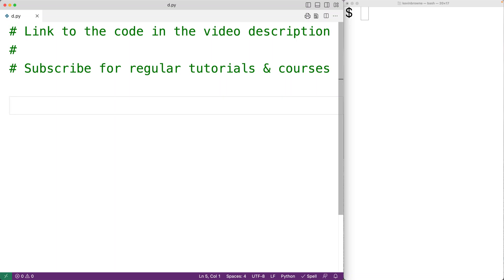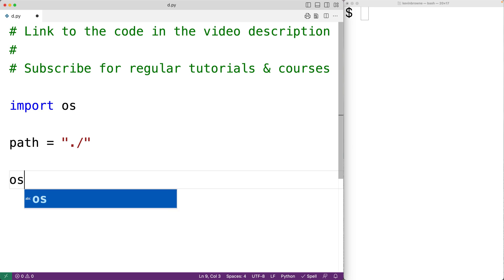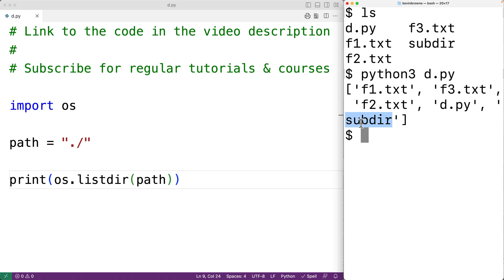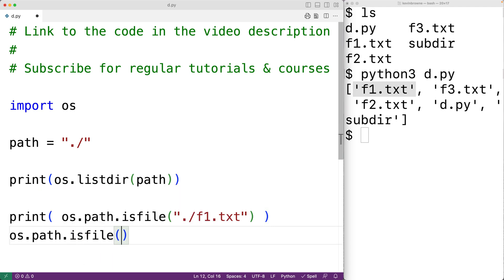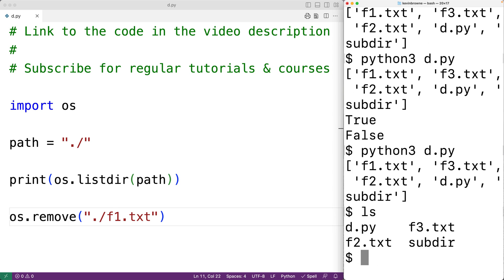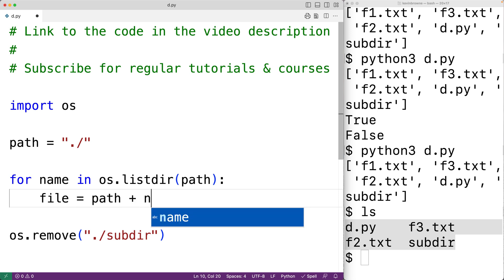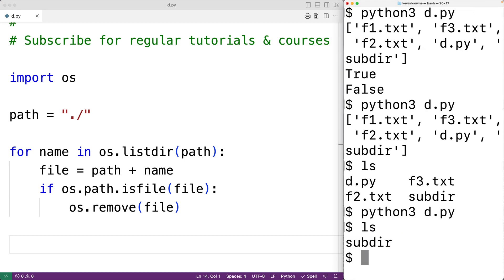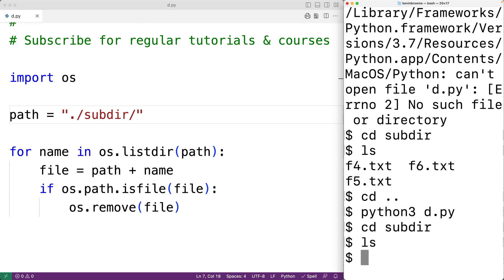Delete All Files In A Directory | Python Tutorial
How to delete all the files in a directory using Python with functions included in the built-in os module.  Source code to build a portfolio that will impress employers!